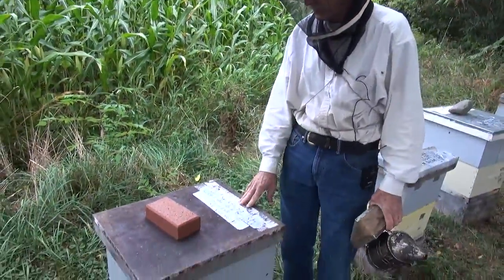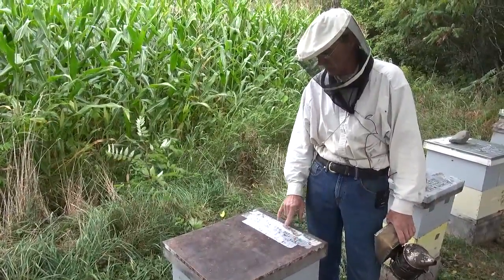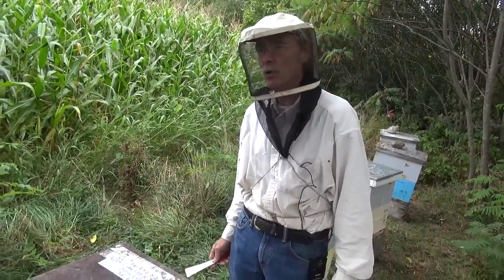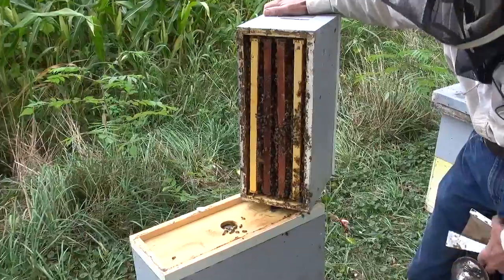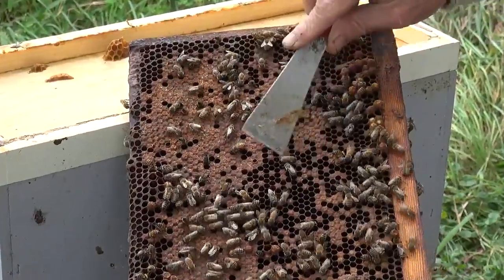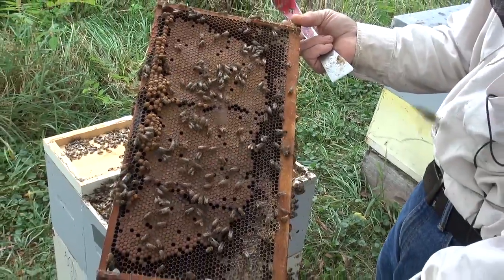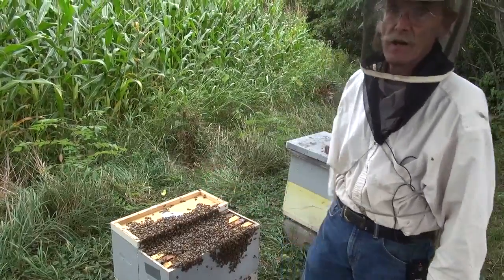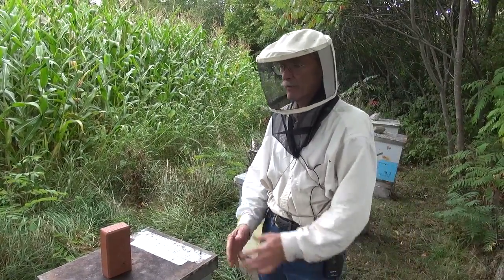Michael Palmer - Catching a Bee Hive before it Swarms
Inspecting a Bearding hive, Discovering they are about to Swarm and Removing the Queen cells. Filmed September 4, 2013 at French Hill Apiaries in St. Albans, VT.